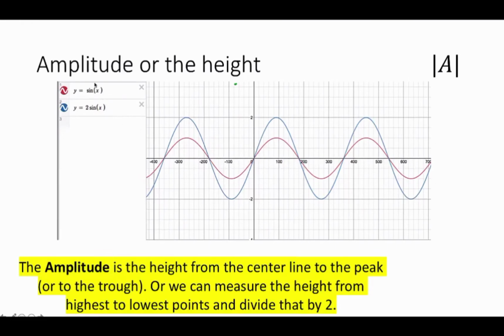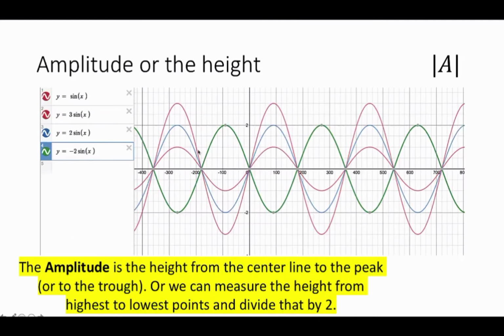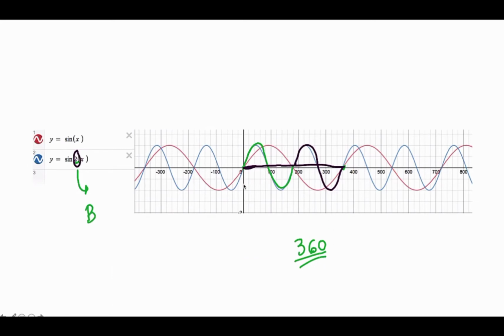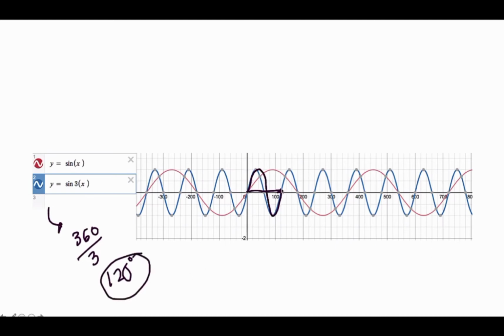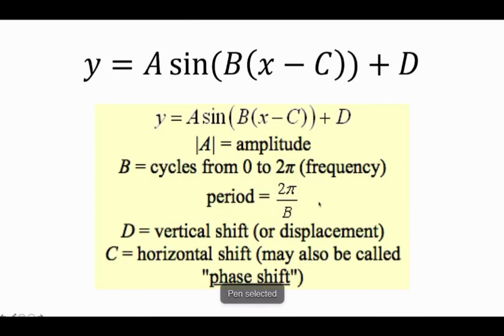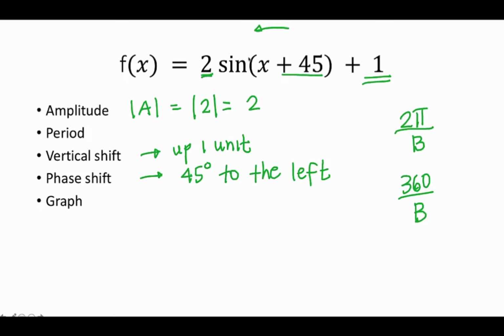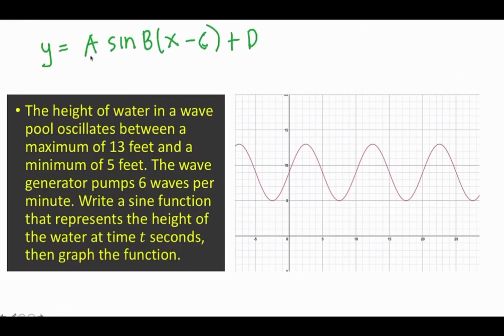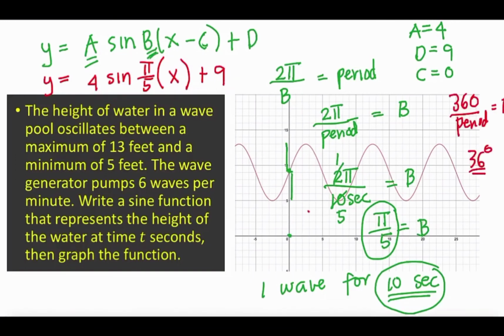Trigonometry | Transformation of the SINE graph | Part 2